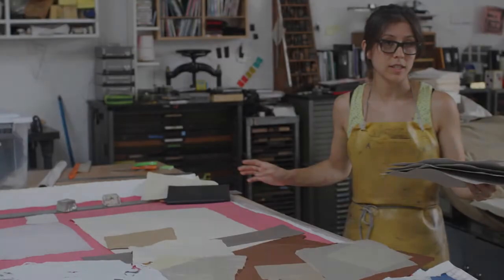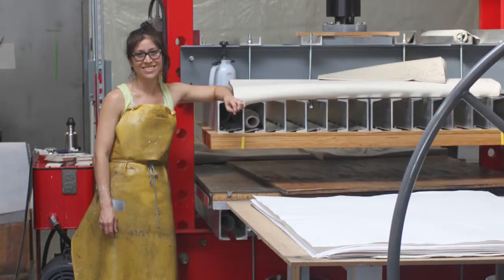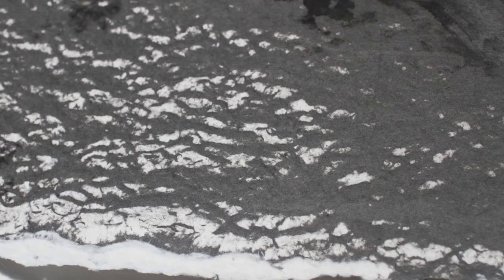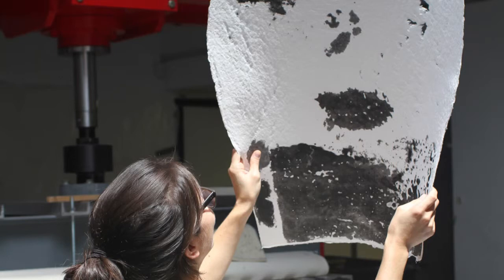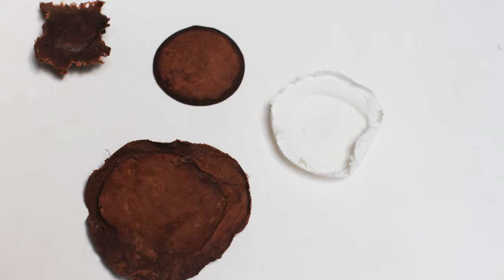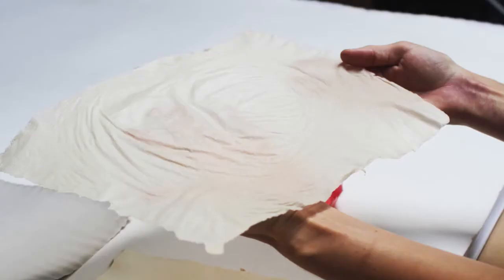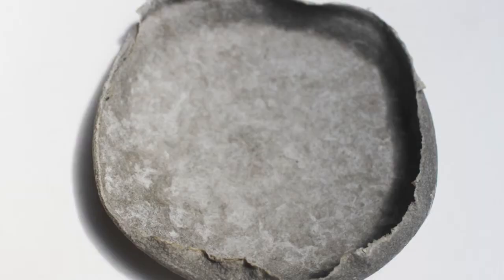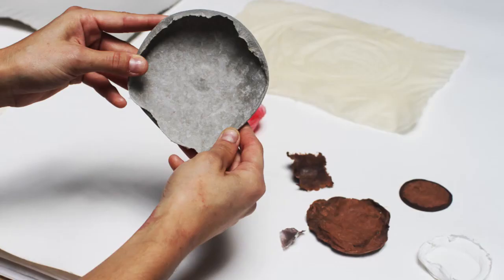Akemi: Mistake Paper II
Papermakers gain insight by mishap. Akemi again narrates paper art: warper pulp & renegade fiber.

Young papermaker Akemi shows Fortnight the experimental value of mistakes. Shot in the mill, this is the second of a two-part documentation.